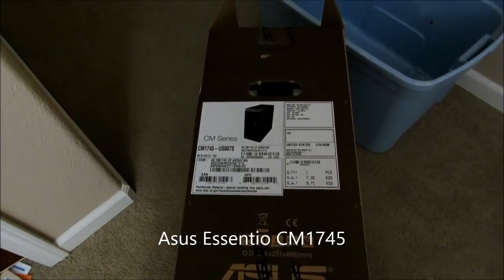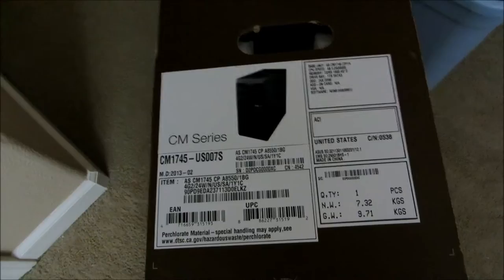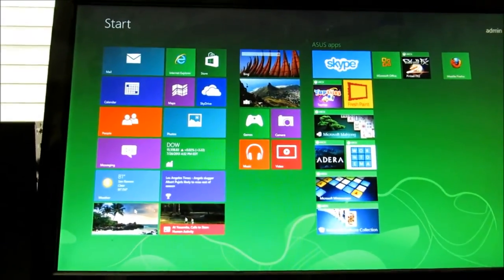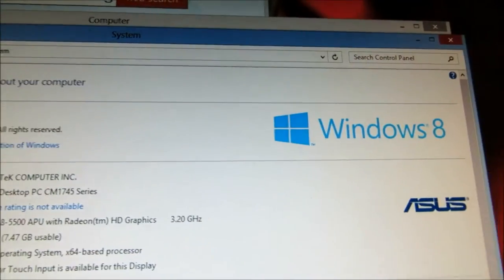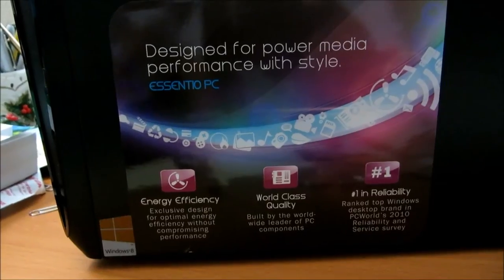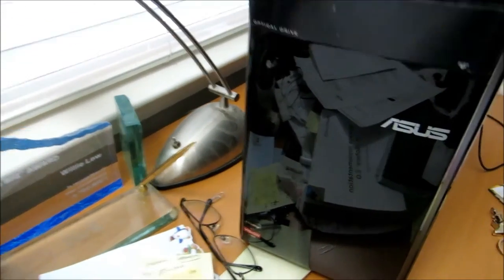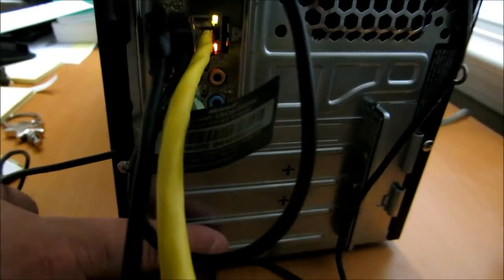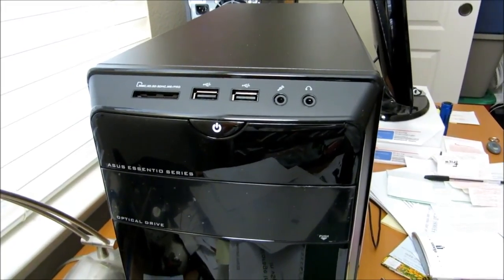New Asus Essentio CM1745 Desktop Computer Unboxing Tour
A video tour of my new Asus Essentio CM1745-US007S home desktop computer.

I didn't see any good videos on this model so I thought I do a video on it.

This computer is so much faster than my older computer and half its price.

Note that this model doesn't come with Bluetooth and wireless.  I didn't need them that's why I opted for this model.

It does have DVI/VGA, USB, audio (input/output), and a lot more.

The specs are AMD A8 (with integrated video), 1TB HD, DVD drive, 10/100/1000 Ethernet with Windows 8 all setup.

On this system, you can add an extra HD and raid 1 to have protection from disk failure.

This is considered not the faster and best price but it's in the middle and good enough for my needs computer.